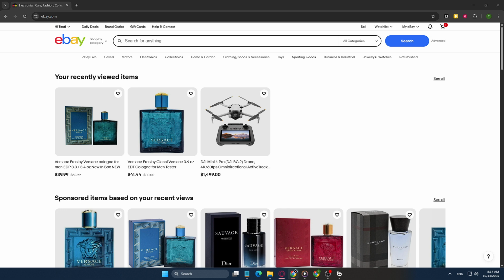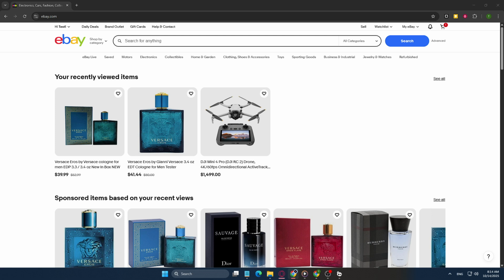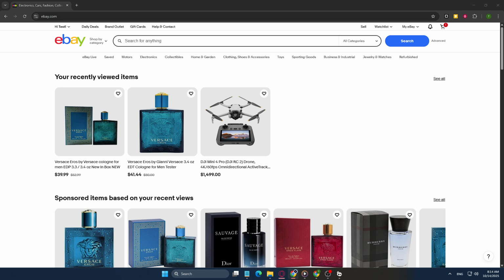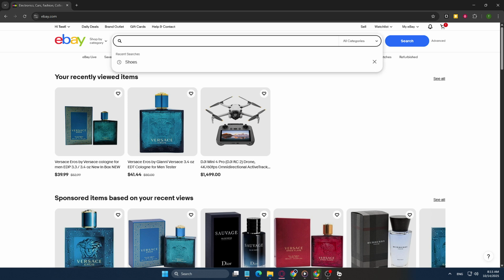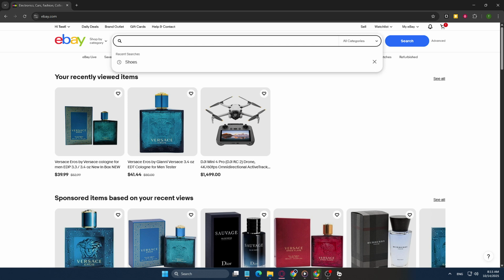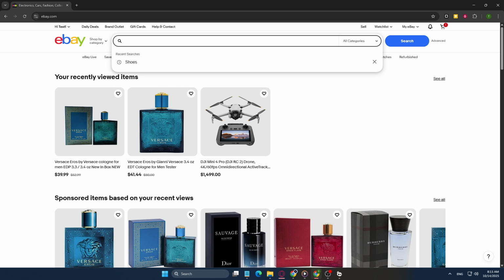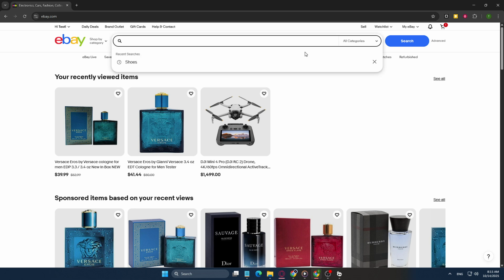How To Clear Ebay Search History [2025 Guide]